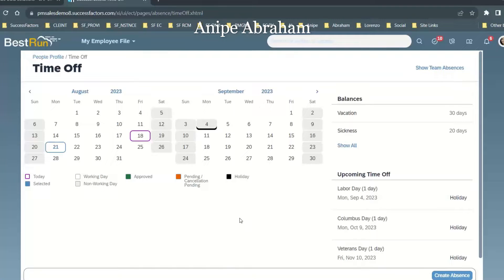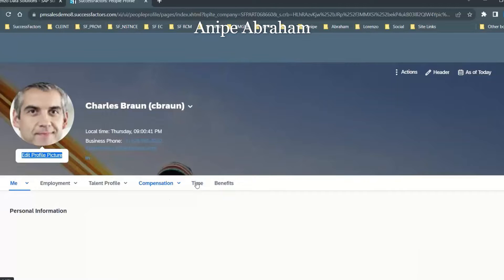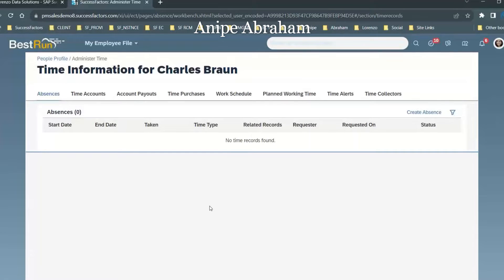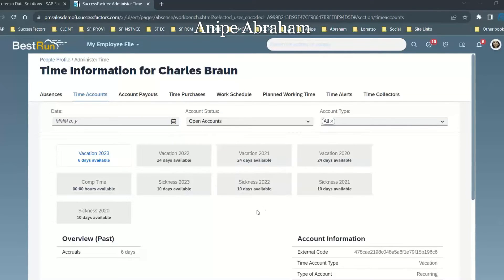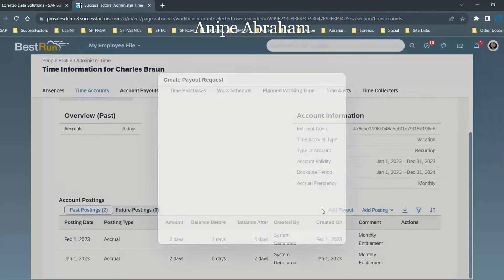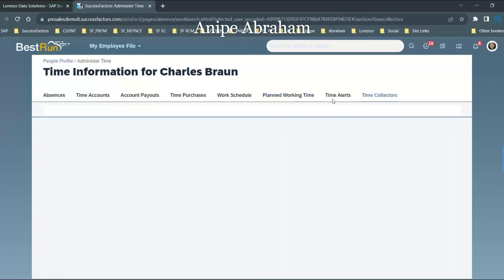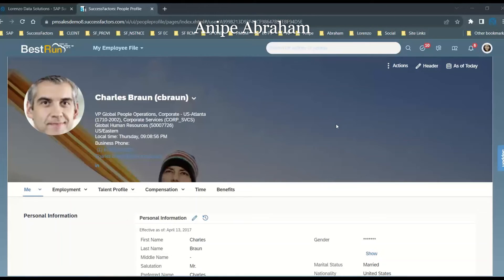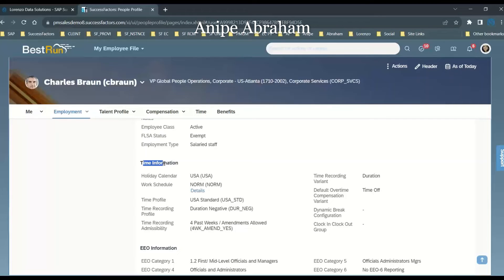SuccessFactors Time Off For Administrator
SuccessFactors Time Off For Administrator successfactors , Time Off is one of the two major modules of Time Management and designed as a paperless tool that tracks when employees aren't at work. When you implement Time Off, you enable employees to request time off and managers to review these requests.

This is a video recording of a Live Webinar presentation by Anipe Abraham , who is Sr. SAP SuccessFactors Consultant | Employee Central | Employee Central Payroll l Onboarding | Recruitment Management | PMGM | Sap Hcm | Corporate Trainer | Implementation projects.

Regards,
Anipe Abraham
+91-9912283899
Sr. SAP SuccessFactors Consultant | Employee Central | Employee Central Payroll l Onboarding 2.0 | Recruitment Management | PMGM | Sap Hcm | Corporate Trainer.

Lorenzo Data Solutions Offers Best SuccessFactors Online Training  In The Areas Of SAP SuccessFactors Employee Central Online Training , Employee Central Payroll Online Training , Recruitment Management Online Training and Onboarding 2.0 Online training or self learning videos